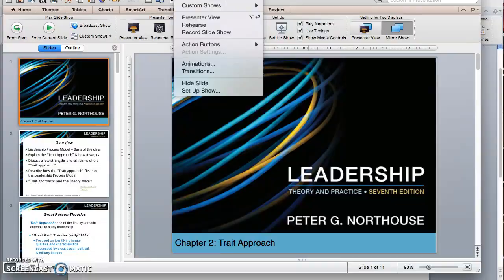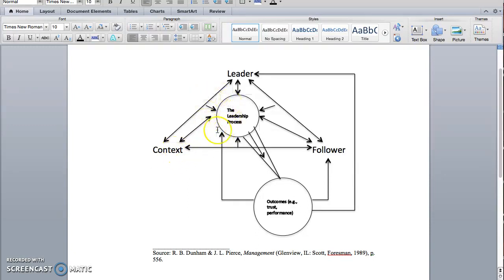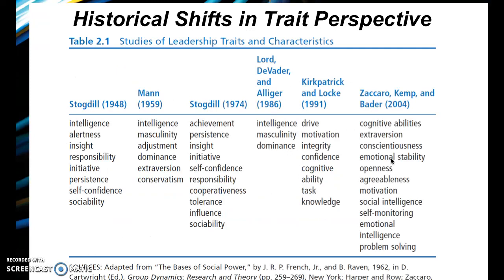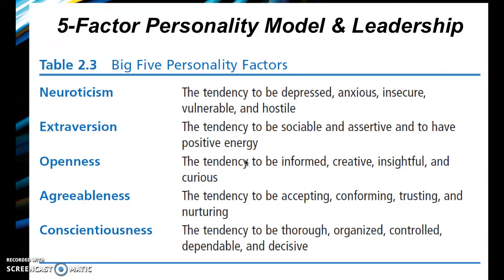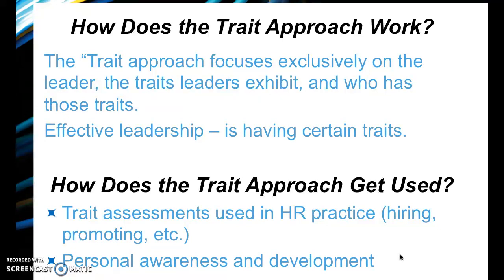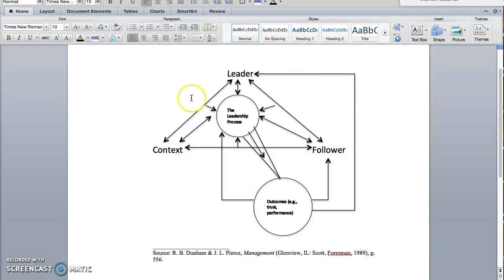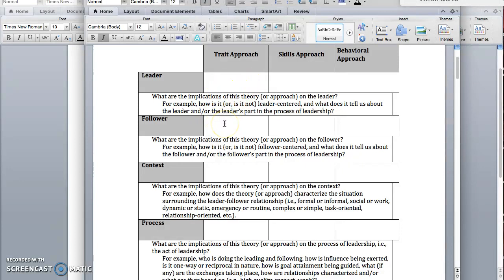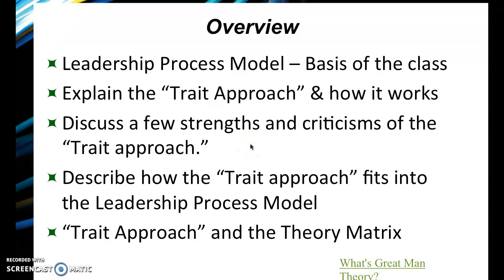Trait Unit: Leadership proess, Traits & Matrix